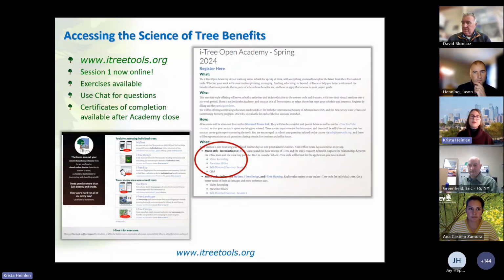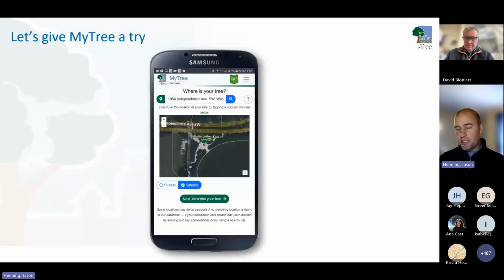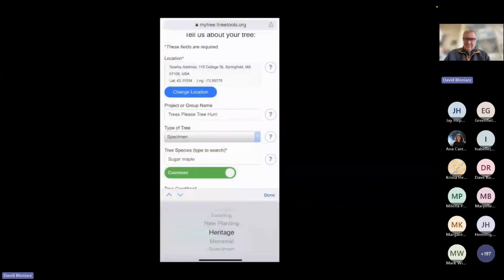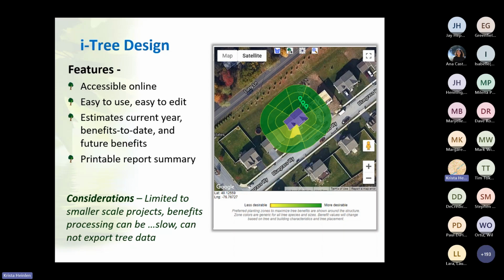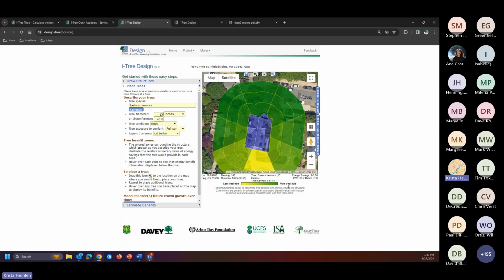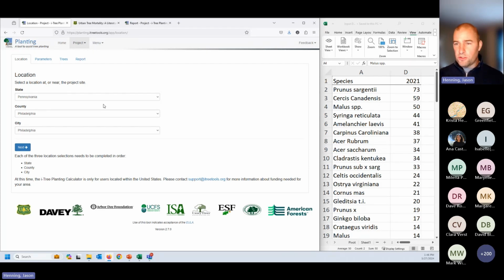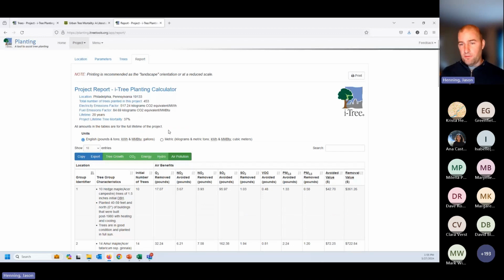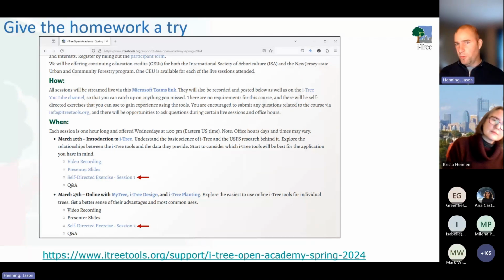i Tree Open Academy (Spring 2024) Session 2: MyTree, i-Tree Design, and i-Tree Planting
Explore the easiest to use online i-Tree tools for individual trees.

00:00 - Welcome
3:33 -  Introduction to Online Individual Tree Tools
13:43 - MyTree + Demo
27:51 - i-Tree Design & Demo
44:28 - i-Tree Planting & Demo
55:41 - Tool Comparison & Outro